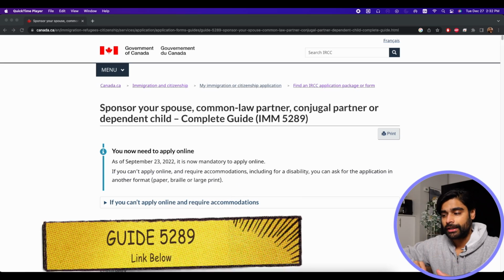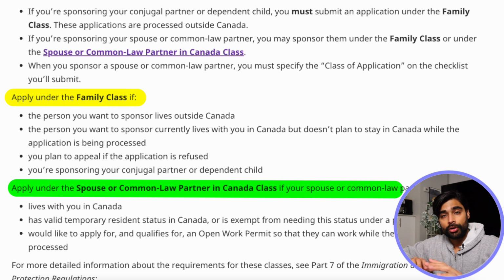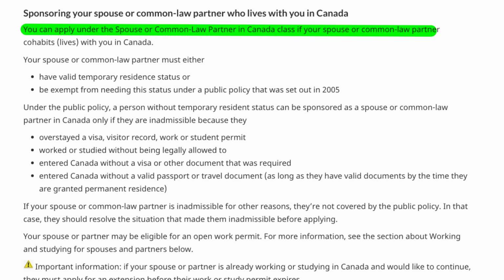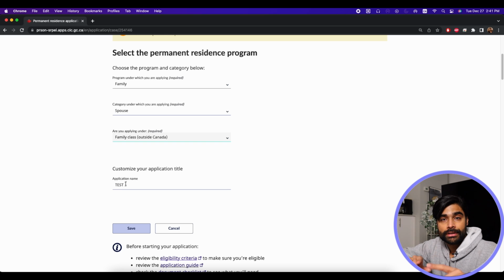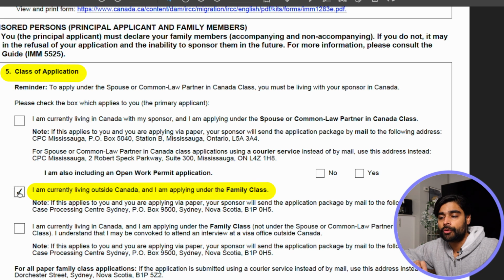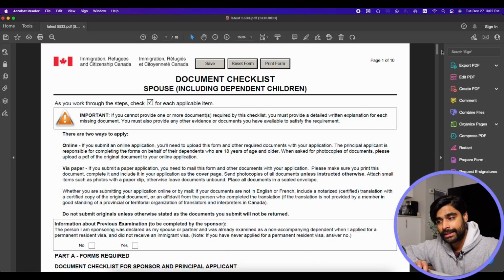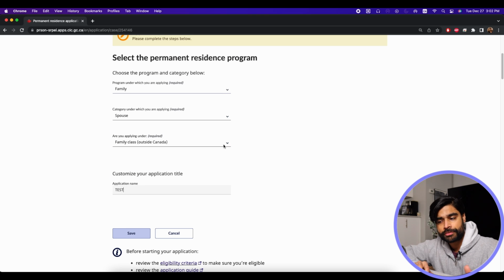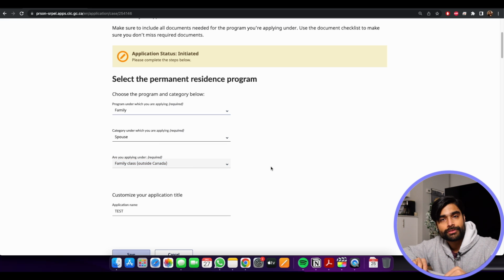INLAND or OUTLAND? Which one to chose? Spousal Sponsorship Canada PR 2023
Which application type is right for you, Family class or Spouse or common law partner in canada class, or may be you don’t even know what class to apply under, So, let’s make things clear. We will discuss

1. Which application means what?
2. Which is right for you and?
3. Where do you select the class when doing your application?

Timestamps
00:00 Overview
00:55 Spouse or Common law partner in Canada Class
01:49 Family Class
02:42 Scenario 1 - PA living OUTSIDE Canada
03:44 Limitations with Family Class
08:36 Scenario 2 - PA living INSIDE Canada APPLYING INLAND
10:23 Scenario 3 - PA living INSIDE Canada Applying OUTLAND
12:58 Scenario 4 - PA living INSIDE Canada but NOT WITH Sponsor
13:59 Which is QUICKER? Inland or Outland
15:31 Watch Next

LINKS
Sponsor your spouse, common-law partner, conjugal partner or dependent child – Complete Guide (IMM 5289)